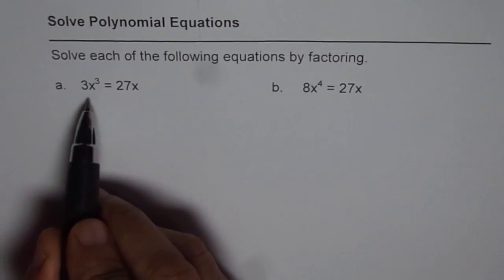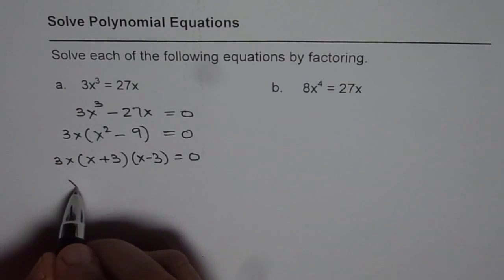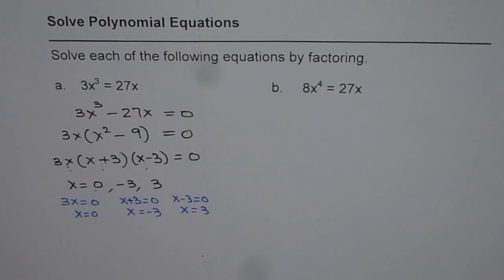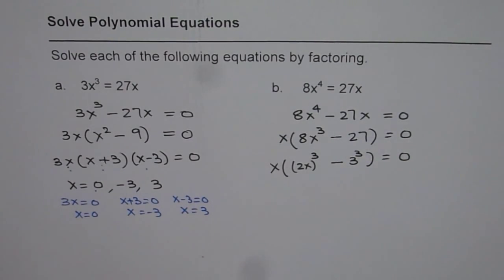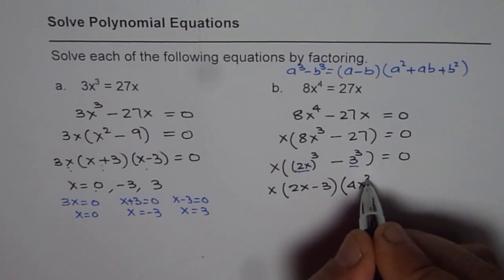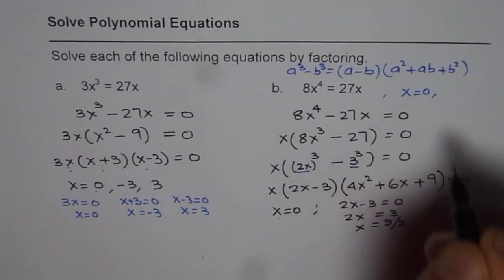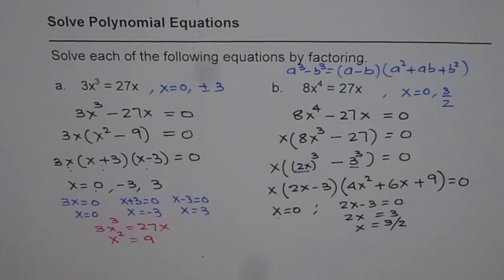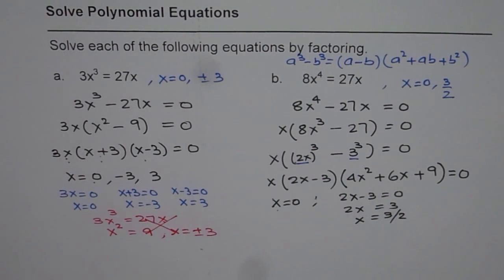Solve Basic Polynomial Equations by Factoring - EDEXCEL - GCSE - SAT